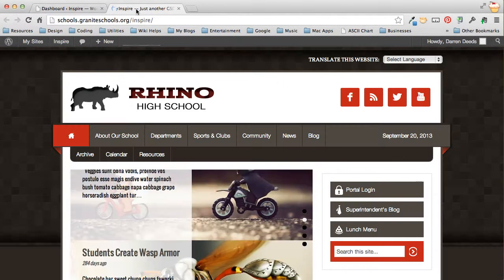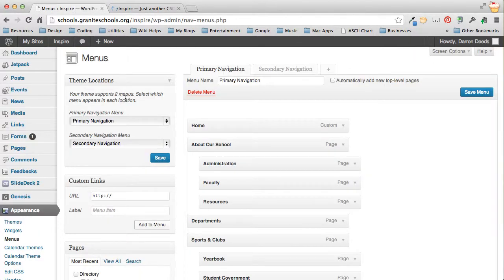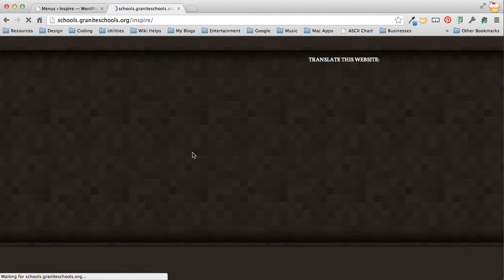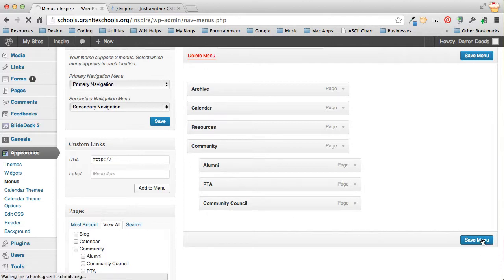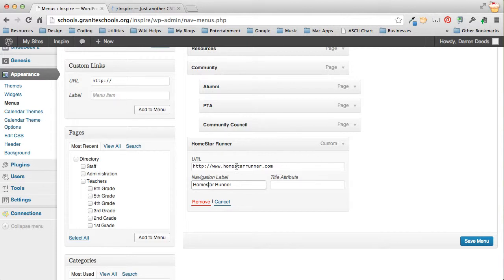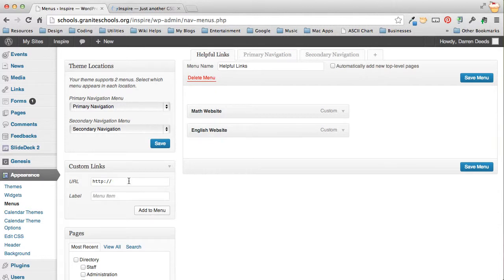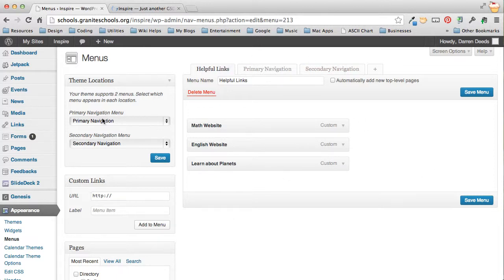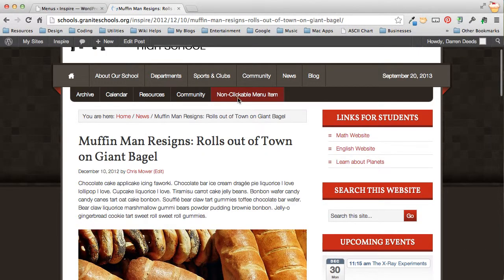WP for Schools: Part 8 - Menus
• 0:00 - Introduction
• 0:37 - Primary and secondary menu locations
• 1:12 - The difference between menu locations and menu content
• 2:48 - Managing menu content (adding pages to the menu)
• 4:43 - Creating a nested (drop-down) menu item
• 6:46 - Automatically adding pages as they're created
• 7:20 - Adding custom (non-page or off-site) links to the menu
• 8:02 - Editing or removing a menu item
• 8:39 - Adding categories to the menu
• 9:10 - Creating a new menu (for links, etc.)
• 11:48 - Swapping the default menu with the new one
• 12:16 - Adding the custom links menu to the sidebar
• 13:28 - Creating a non-clickable menu item